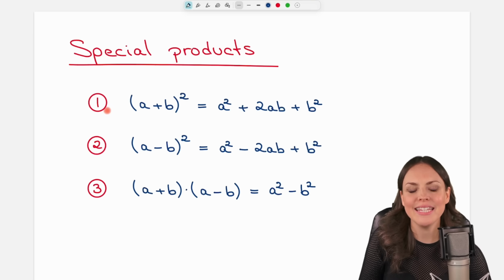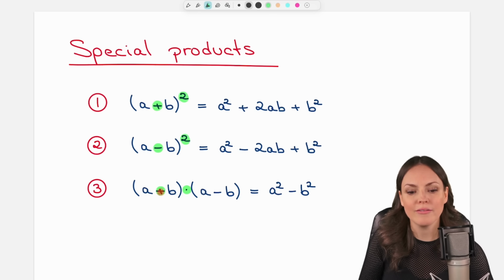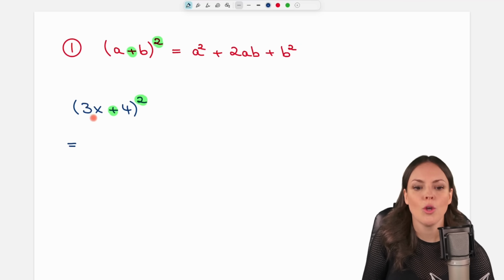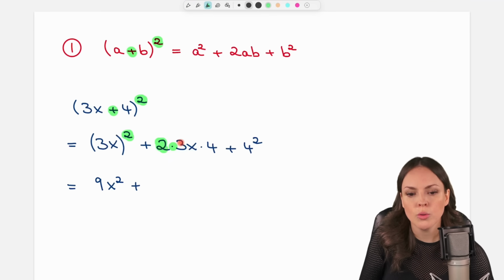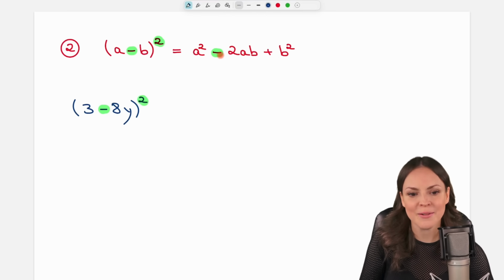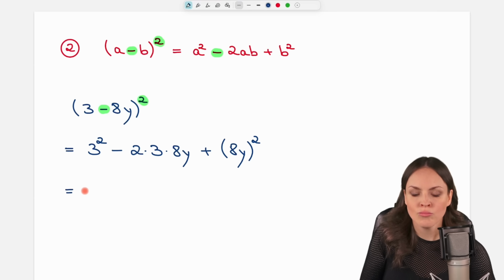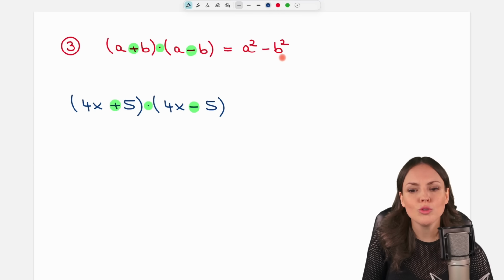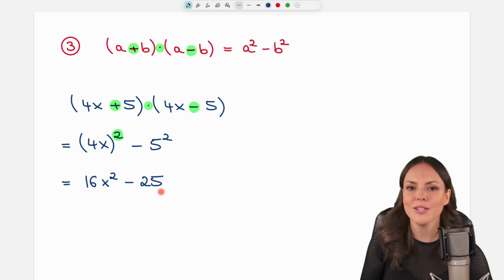These Three Formulas Will Save You So Much Time in Algebra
In this math video I (Susanne) explain how to simplify special products. We use the formula for squaring a binomial and simplify the square of a sum and of a difference. Mathematics explained.

00:00 Intro – Special products
1:34 Example 1
3:53 Example 2
5:55 Example 3
7:34 See you later!